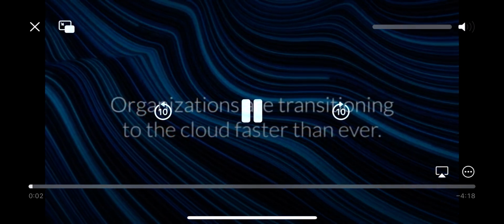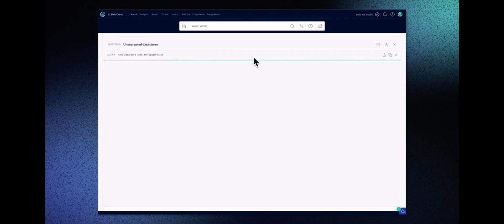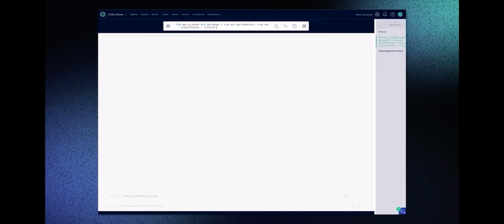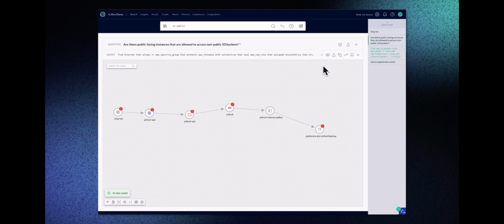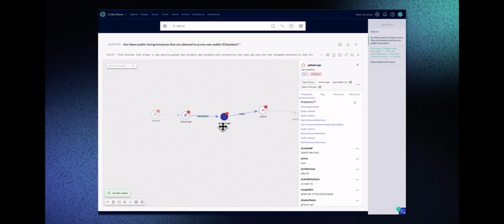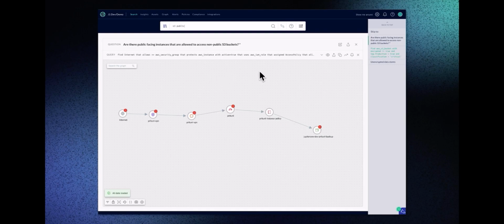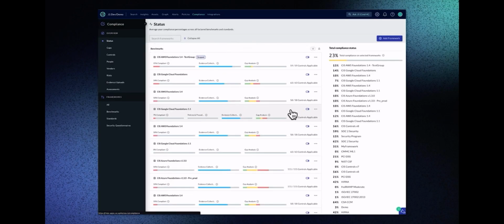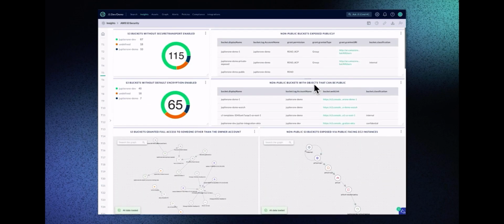云端安全态势管理+